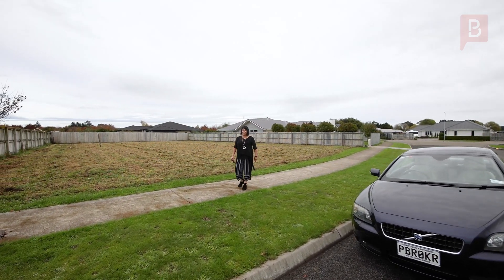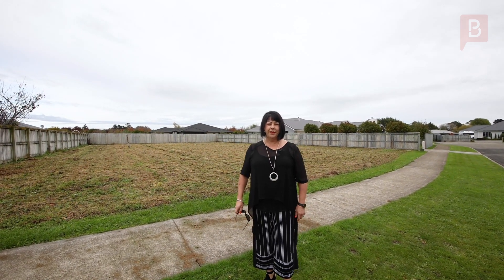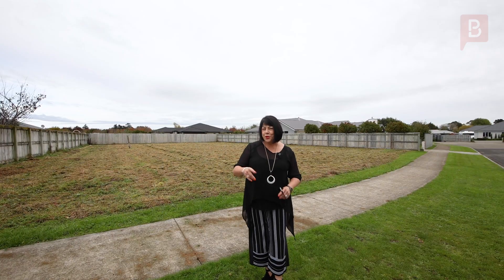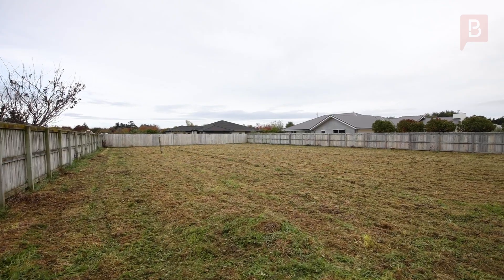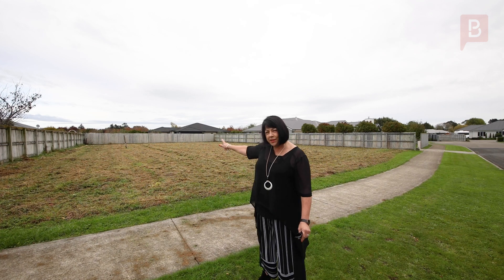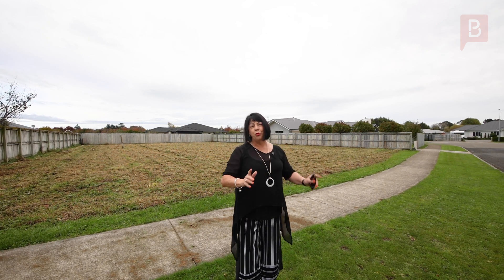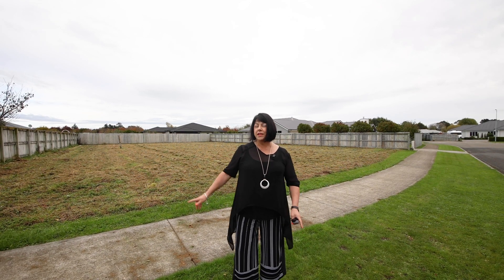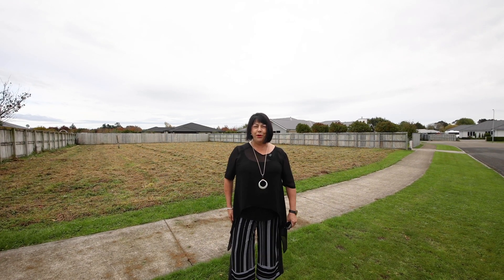1 Landon Way, Feilding